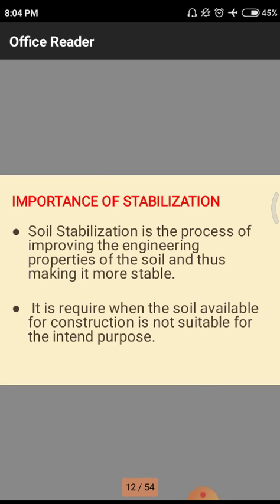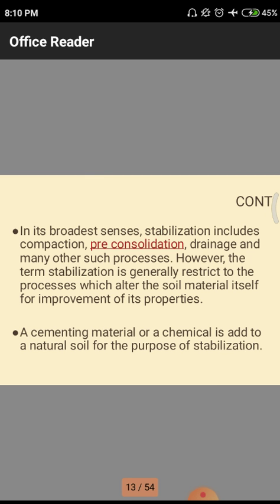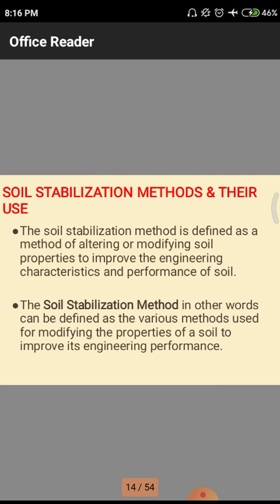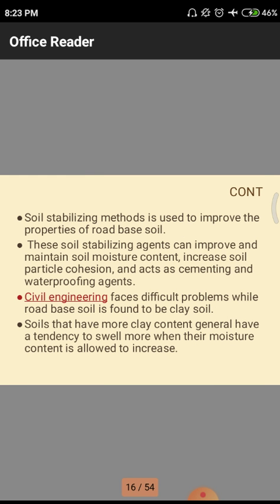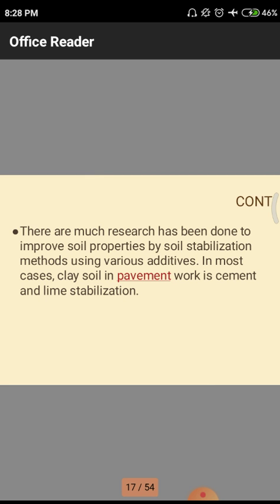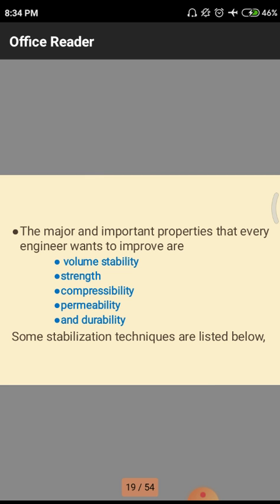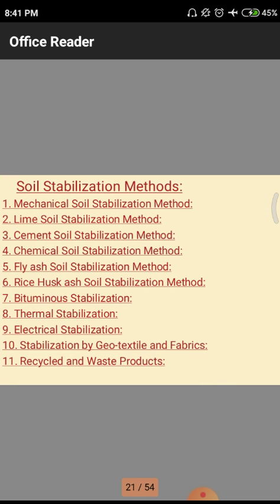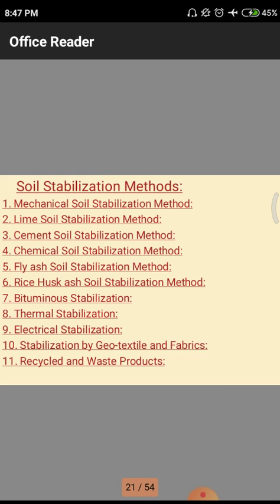LECTURE-34 GIT UNIT-3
Importance and types of stabilizations